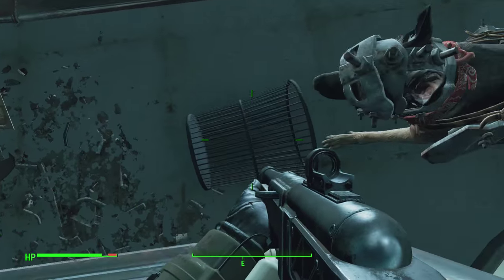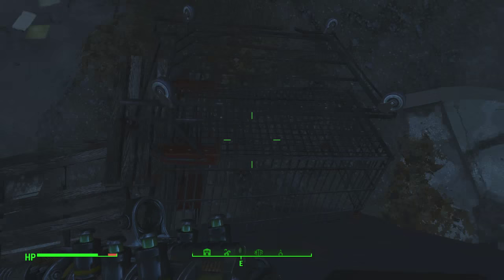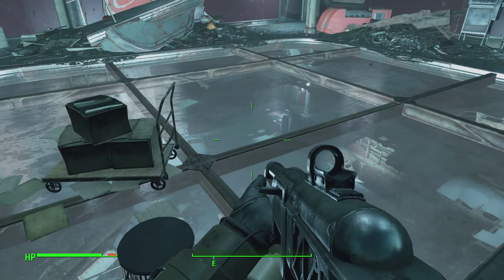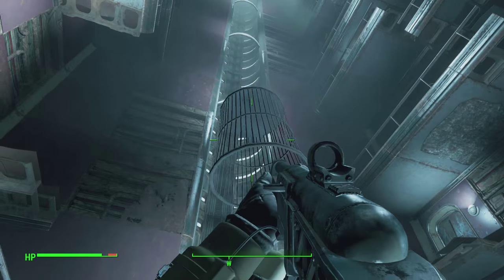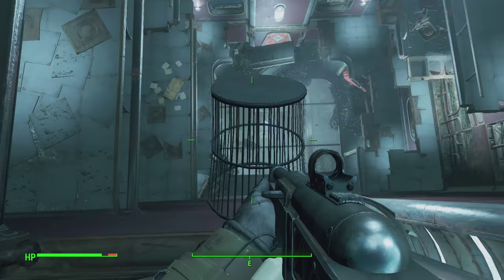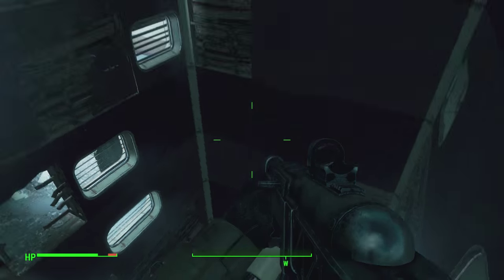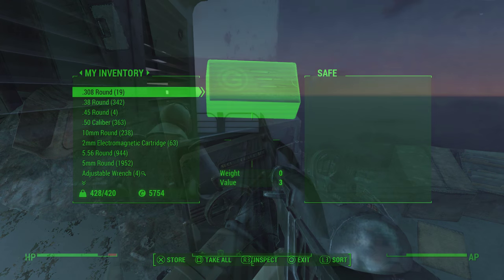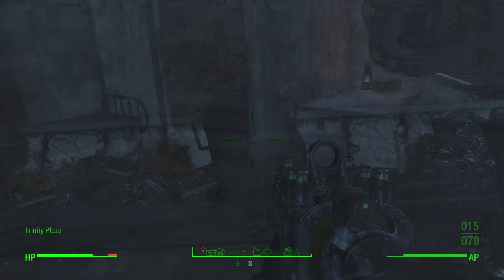Fallout 4 How To Walk Up Walls/Wall Glide Tricks - Access Secret Locations Easy (Fallout 4 Glitches)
Fallout 4 How To Walk On Walls/Wall Climb Trick - Access Secret Locations Easy (Fallout 4 Glitches)